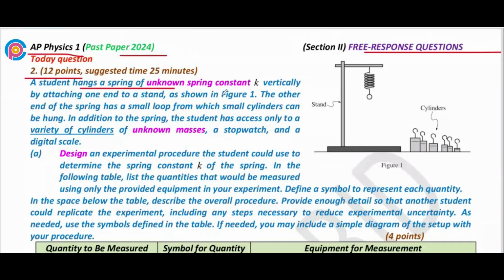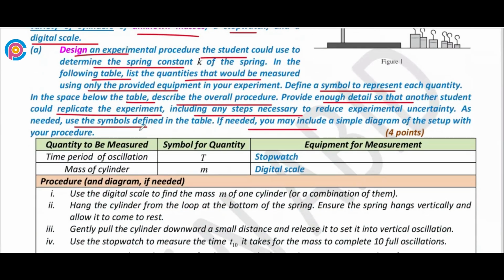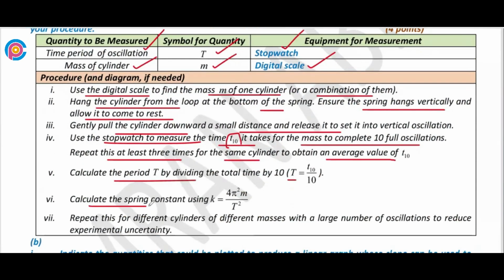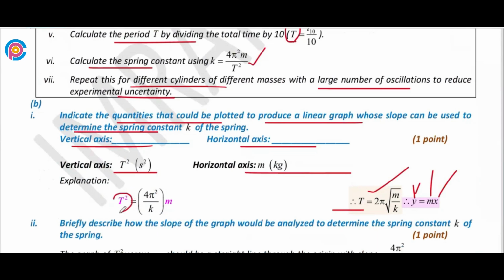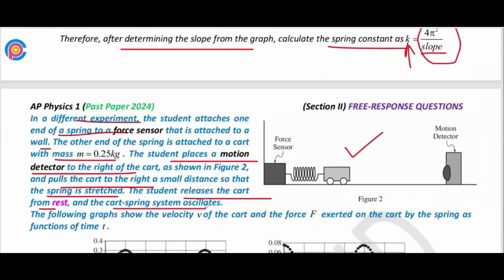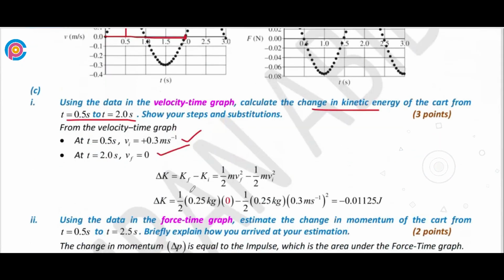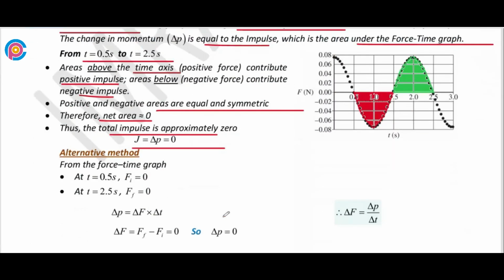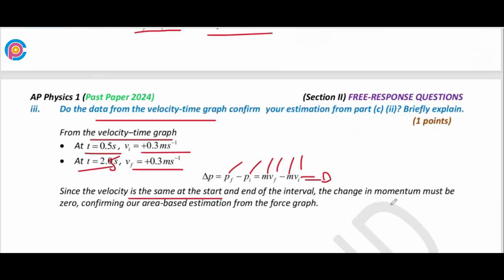2024 AP Physics 1 FRQ Question 2 | Step-by-Step Solution | Circus of Physics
2. (12 points, suggested time 25 minutes)
A student hangs a spring of unknown spring constant k vertically by attaching one end to a stand, as shown in Figure 1. The other end of the spring has a small loop from which small cylinders can be hung. In addition to the spring, the student has access only to a variety of cylinders of unknown masses, a stopwatch, and a digital scale.
(a) Design an experimental procedure the student could use to determine the spring constant k of the spring. In the following table, list the quantities that would be measured using only the provided equipment in your experiment. Define a symbol to represent each quantity.
In the space below the table, describe the overall procedure. Provide enough detail so that another student could replicate the experiment, including any steps necessary to reduce experimental uncertainty. As needed, use the symbols defined in the table. If needed, you may include a simple diagram of the setup with your procedure.
(b) i. Indicate the quantities that could be plotted to produce a linear graph whose slope can be used to determine the spring constant k of the spring.
Vertical axis:________________Horizontal axis: ________________
ii. Briefly describe how the slope of the graph would be analyzed to determine the spring constant k of the spring.
In a different experiment, the student attaches one end of a spring to a force sensor that is attached to a wall. The other end of the spring is attached to a cart with mass m = 0.25 kg. The student places a motion detector to the right of the cart, as shown in Figure 2, and pulls the cart to the right a small distance so that the spring is stretched. The student releases the cart from rest, and the cart-spring system oscillates.
The following graphs show the velocity v of the cart and the force F exerted on the cart by the spring as functions of time t.
(c) i. Using the data in the velocity-time graph, calculate the change in kinetic energy of the cart from t= 0.5 s to t= 2.0 s. Show your steps and substitutions.
ii. Using the data in the force-time graph, estimate the change in momentum of the cart from t= 0.5 s to t = 2.5 s. Briefly explain how you arrived at your estimation.
iii. Do the data from the velocity-time graph confirm your estimation from part (c) (ii)? Briefly explain.